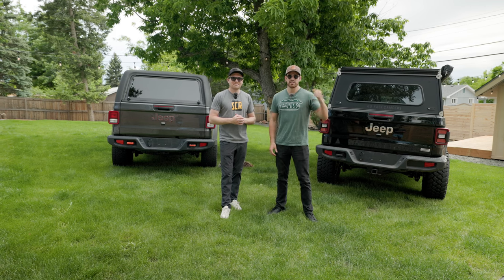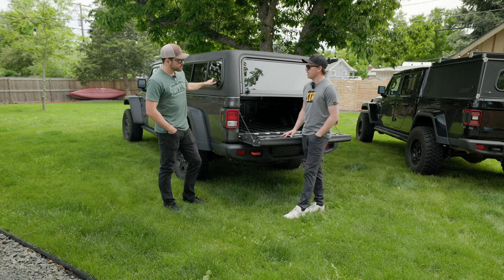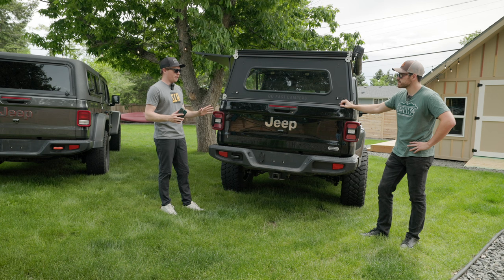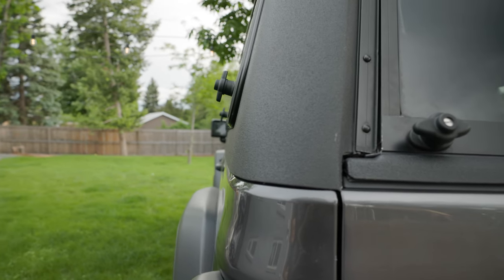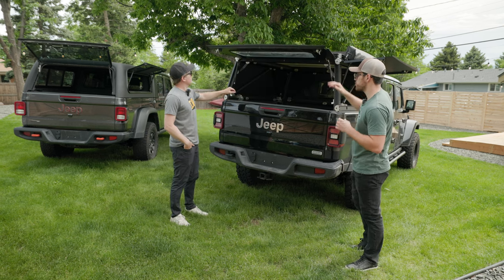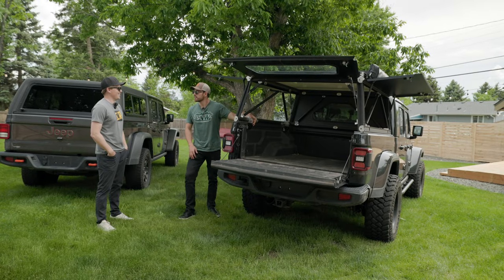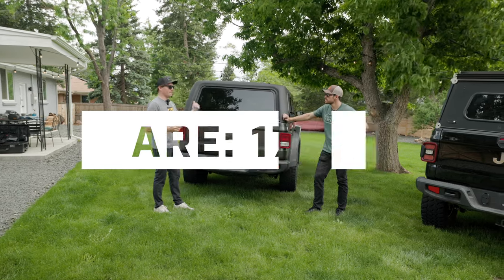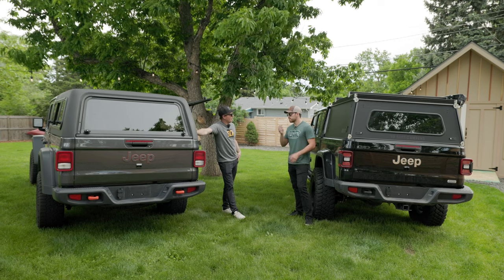GFC Topper vs A.R.E. Topper Comparison | Truck Camper Battle and Review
We reviewed and compared the GFC Topper and A.R.E. Topper side by side to help you decide what might be the right choice for you.